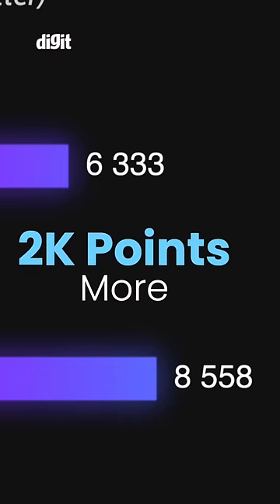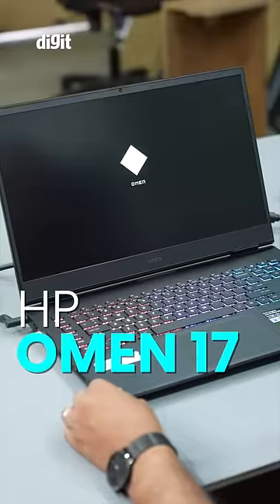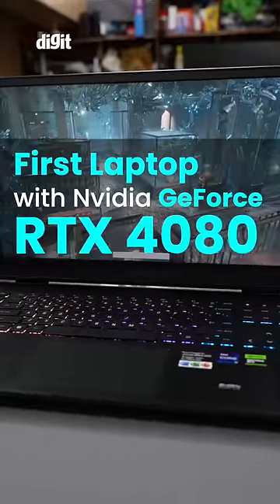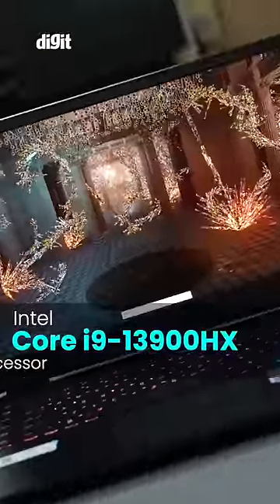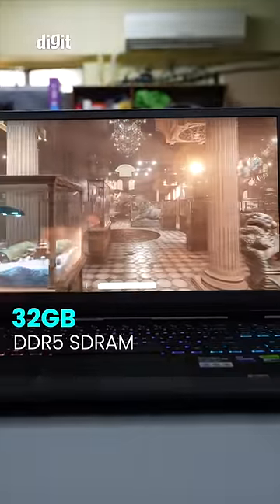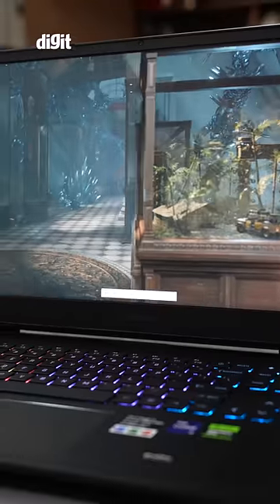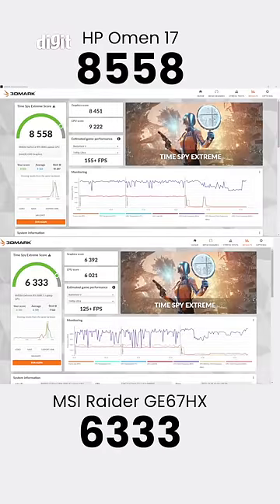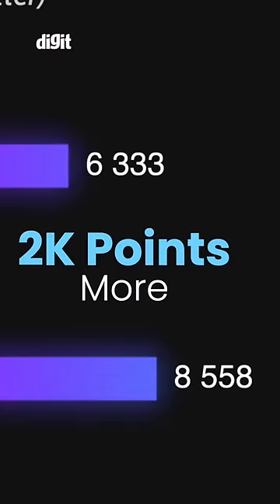RTX 4080 on a Laptop! | HP Omen 17 packed with the latest graphics, Intel i9 processing and more!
The latest HP OMen 17 hit the Digit Test Centre this week, and we're pretty excited to see what it has to offer. This baby's packed with:
the latest NVIDIA RTX 4080 GPU
Intel Core i9-13900HX processor
32GB of DDR5 SDRAM
1TB PCIe NVMe TLC m.2 SSD
and scores significantly higher than the Zero1 Award-winning MSI Raider GE67HX! Review to follow!